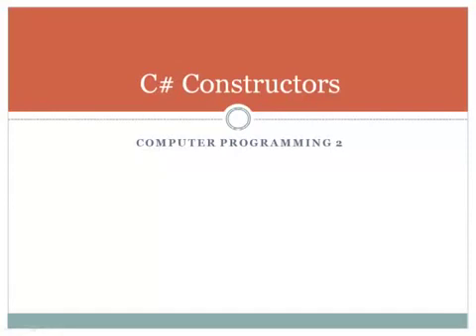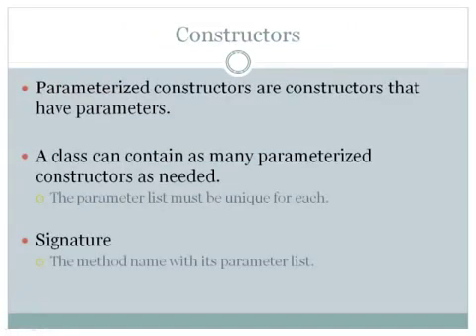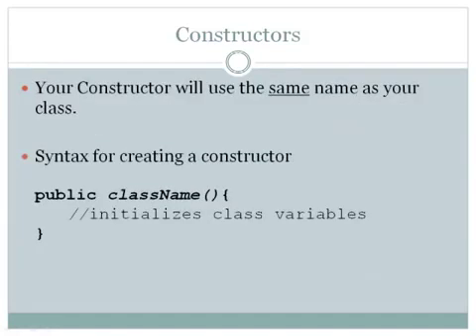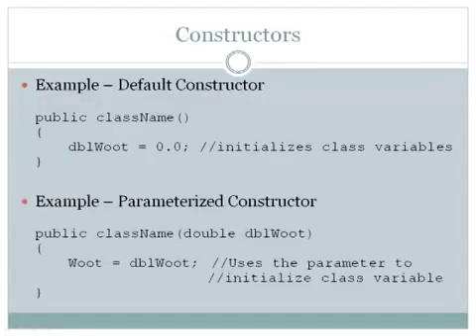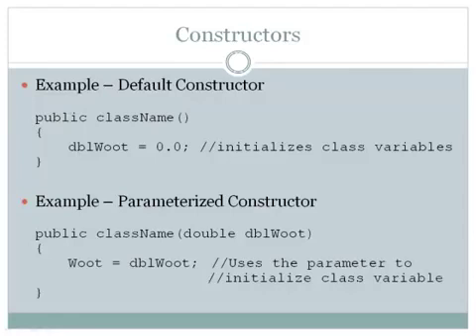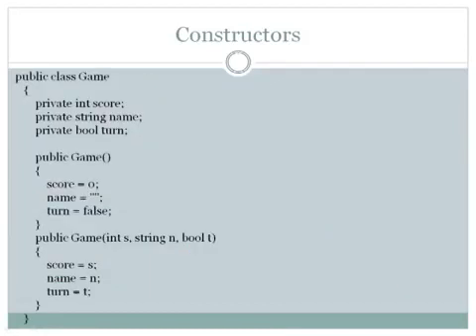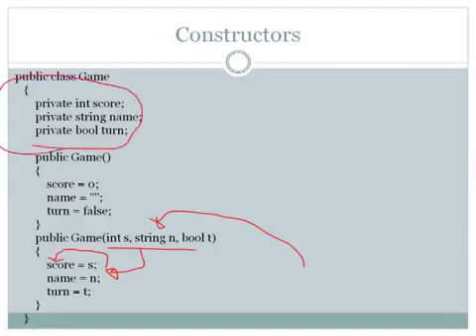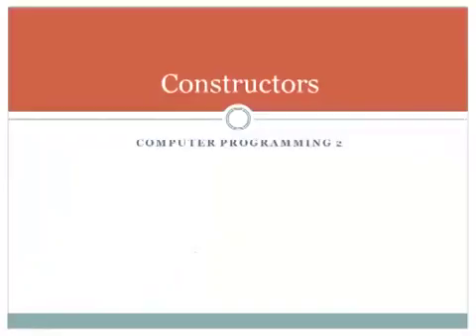constructors in c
A constructor is a special method of a class or structure in object-oriented programming that initializes an object of that type. A constructor is an instance method that usually has the same name as the class, and can be used to set the values of the members of an object, either to default or to user-defined values.